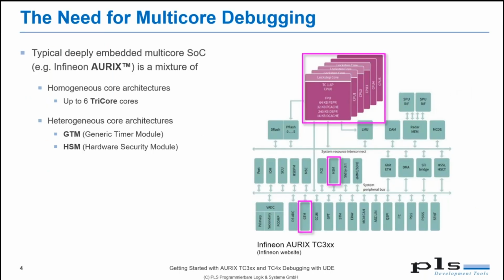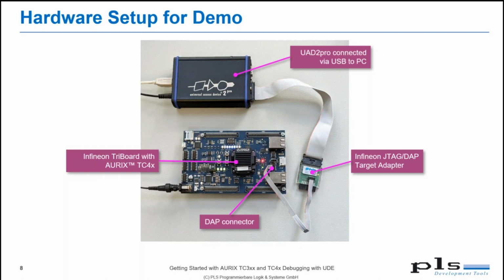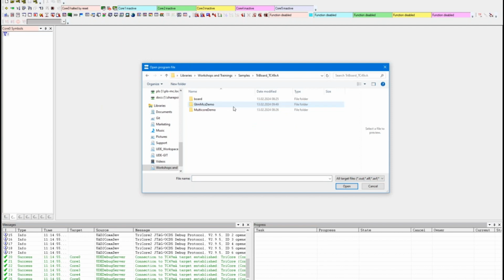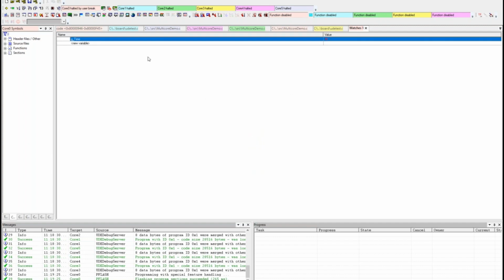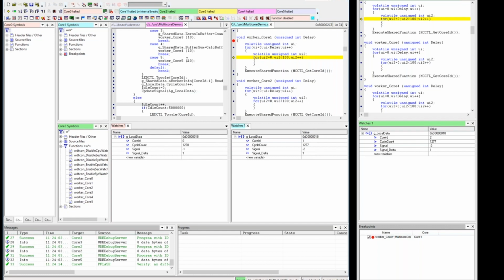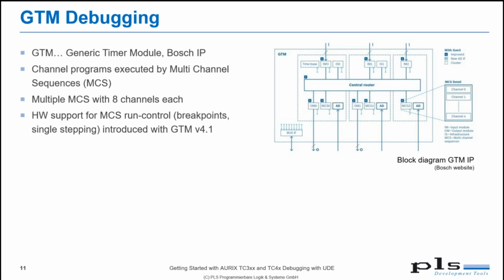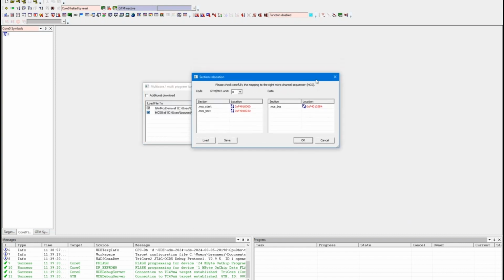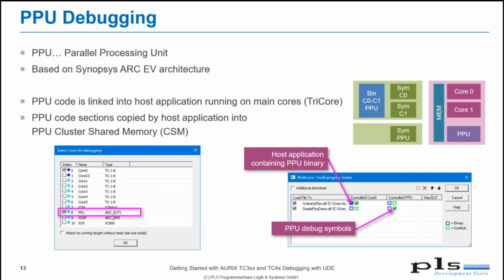Hitex-Webinar with PLS: Getting Started with AURIX TC3xx and TC4x Debugging with UDE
Webinar with Jens Braunes (PLS)

This webinar will give you an introduction and getting started to multi-core debugging with UDE for the Infineon AURIX TC3xx and TC4x. We will show you how to control the different cores in the UDE’s user interface and synchronize them for debugging.

Using practical examples, you will learn which special features UDE offers for easy and efficient multi-core debugging. Finally, we also take a quick look at special cores such as the GTM and the PPU of the TC4x.